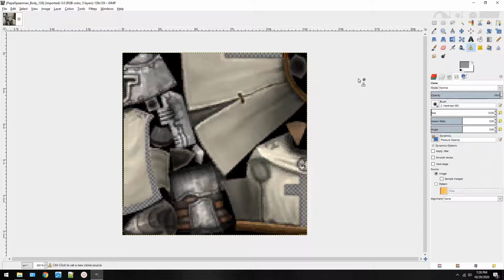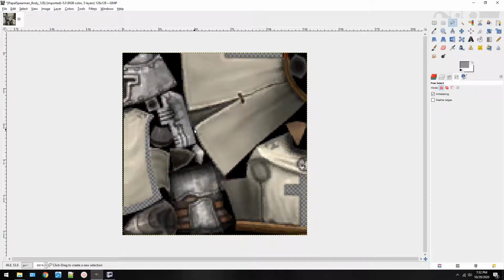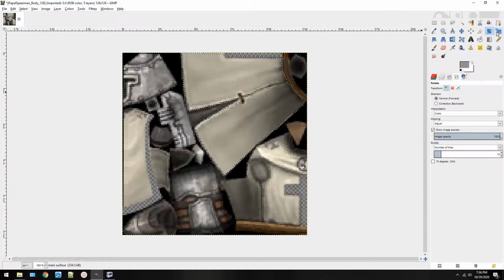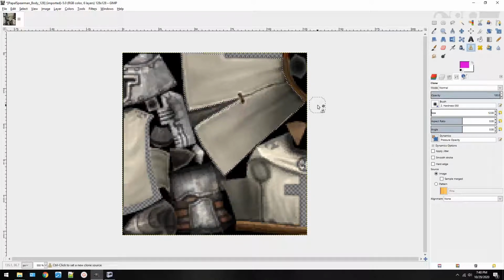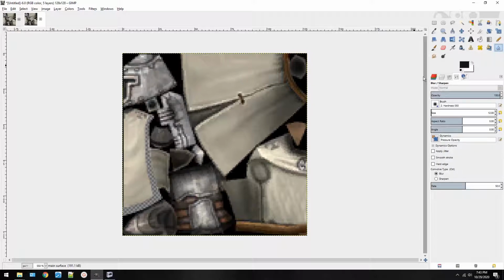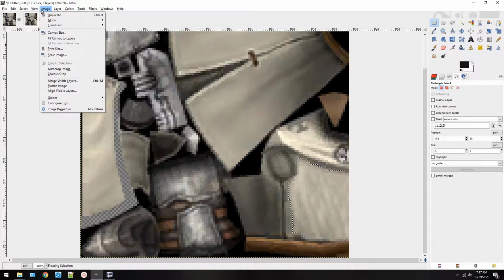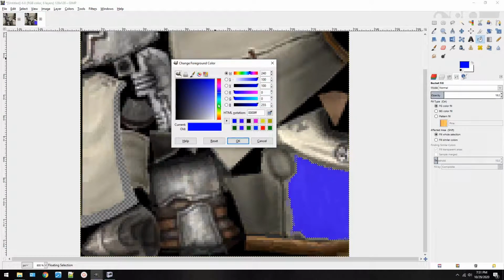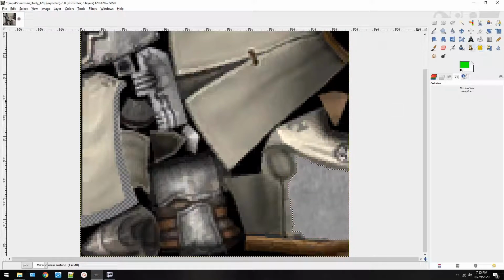Know Your Tools: GIMP Basics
In this video, I explain some of the basics of GIMP and how to use it in editing textures.

This is an episode of the Know Your Tools, where we take a look at the tools used in Civ4 modding. Be on the lookout for more Civ Tutorials from me in the future.

Visit my tutorial thread on CivFanatics forums to ask questions, download relevant files for the tutorial, and find the proper tools to do the job.